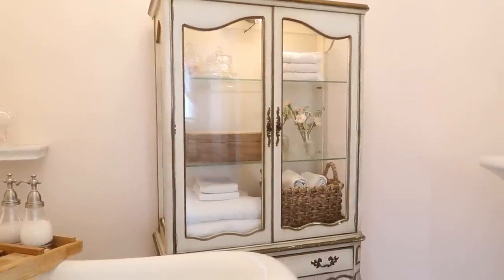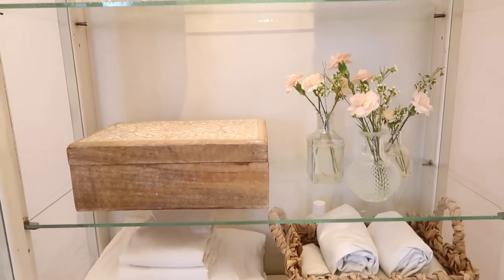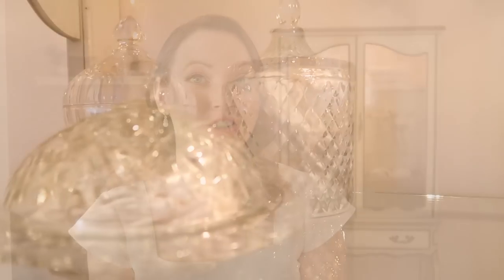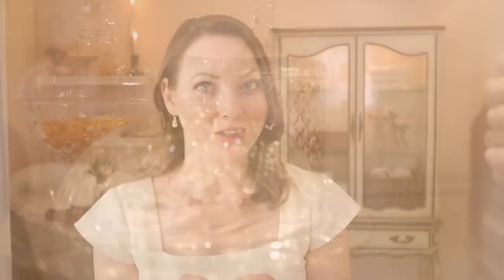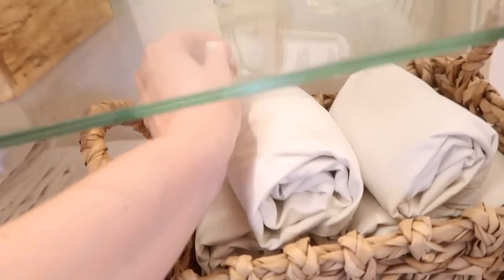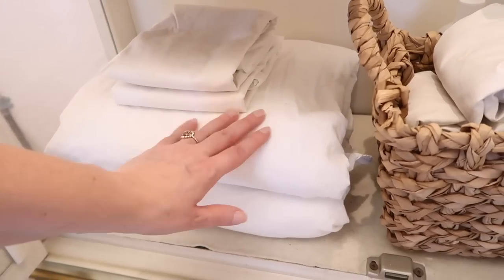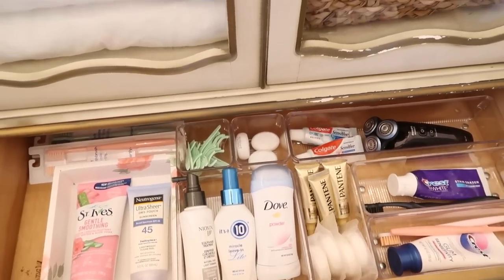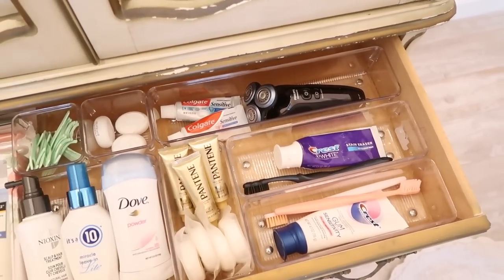Bathroom Organization + Beautiful Storage Ideas | Space Saving Hacks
Bathroom Organization + Beautiful Storage Ideas | Space Saving Hacks | Glass Cabinet Organization

(*FREE* HAND PAINTED BOOKMARK WITH $90 PURCHASE (excluding tax))

IKEA WARDROBE:

TODAY'S DRESS:
by Gal Meets Glam and purchased through Poshmark

WINGBACK CHAIRS:

TUFTED SOFA:
DownEast Home & Clothing

SECRETARY DESK:
by Ethan Allen found on Craigslist

COFFEE TABLE:
Rectangle: Down Home Vintage

MY FAVORITE NYLONS:

BEAUTIFUL SLIPS:

Pretty Little Moments
Contrarium